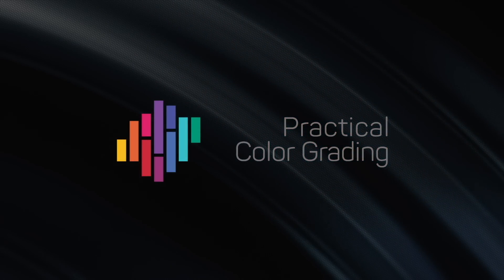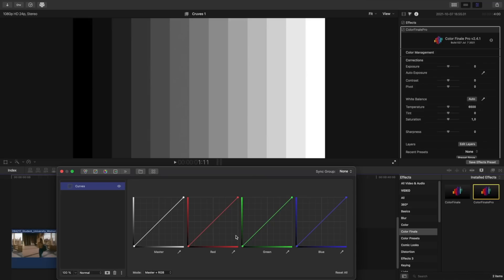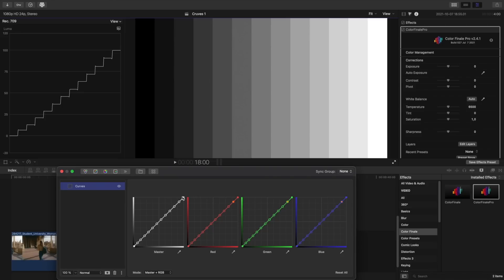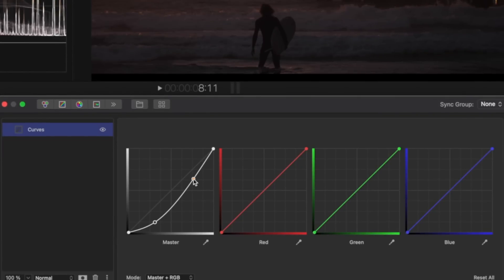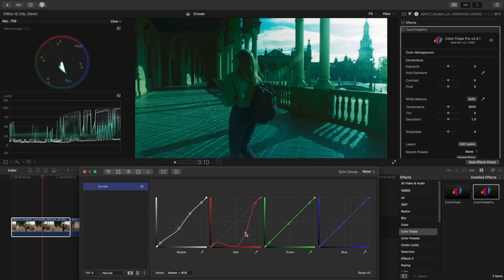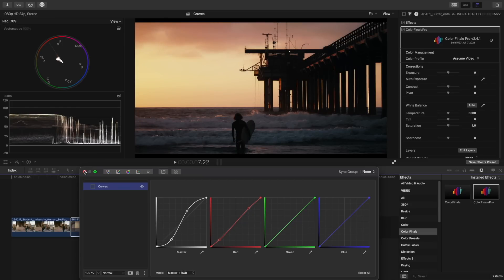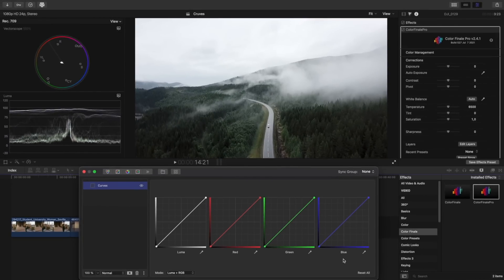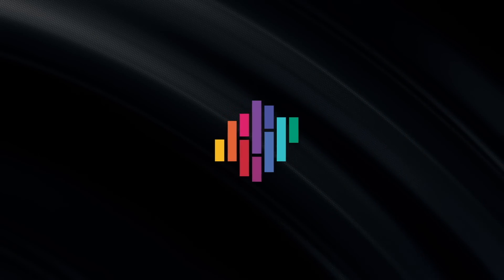RGB Curves - Color Finale 2 Practical Color Grading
This episode of Practical Color Grading guides you through the RGB Curves tool. It includes theoretical aspects as well as practical examples to help round out your knowledge.

RGB Curves are used by many professionals to colour correct videos and photos. But for someone who may have just started on the path to post-production, RGB Curves is a challenging tool to understand at first.

Discover how these curves work and feel free to follow along with your own footage and in the program of your choice.

Timecodes:
00:00 Introduction
01:10 Theory — RGB Luma Curve
06:40 In Practice — RGB Luma Curve
09:36 Theory — RGB Curves Colors
11:30 In Practice — RGB Curves Colors
14:33 Theory — Ways of working with RGB Curves
16:40 Practise — Ways of working with RGB Curves
18:00 Conclusion .